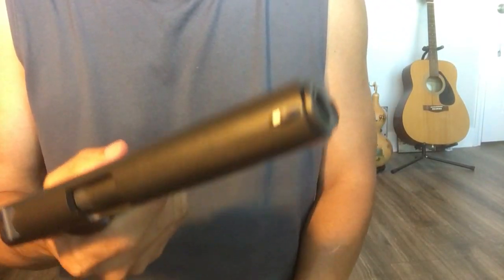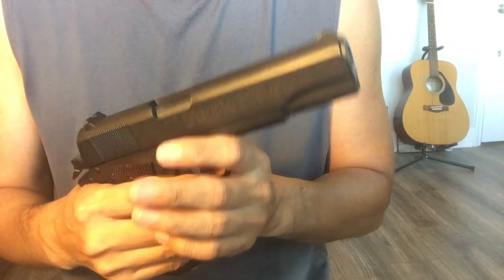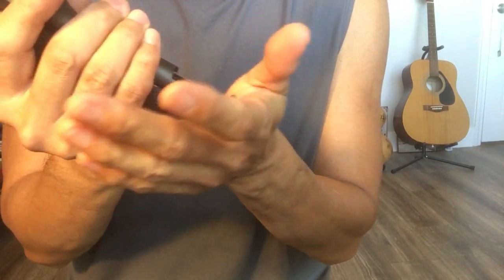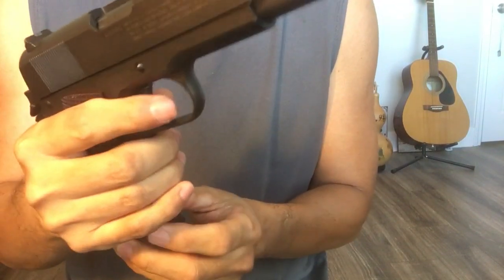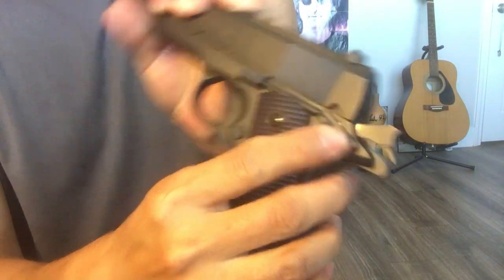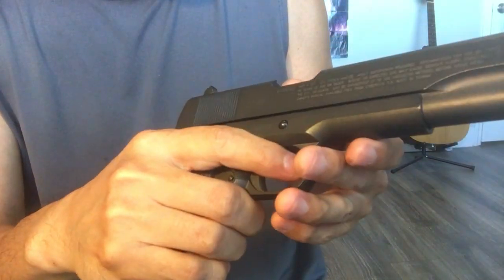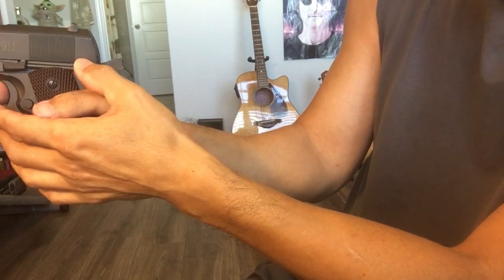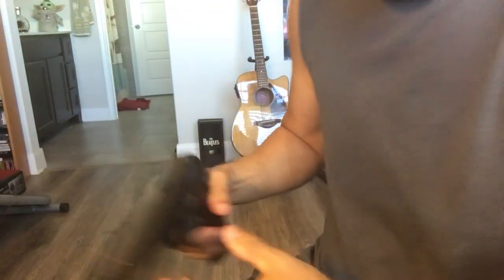Some minor problems with Tanfoglio Witness 1911